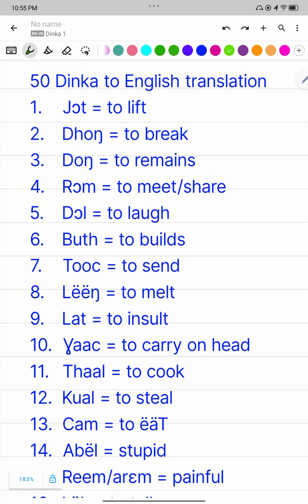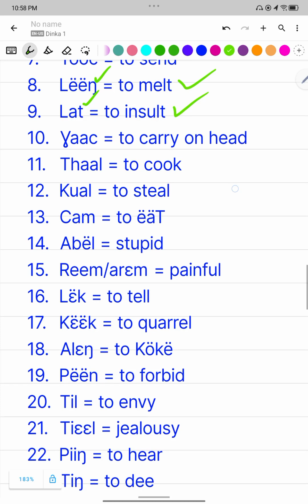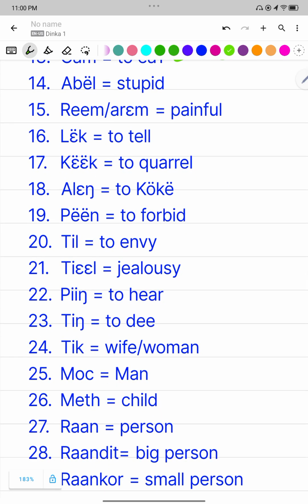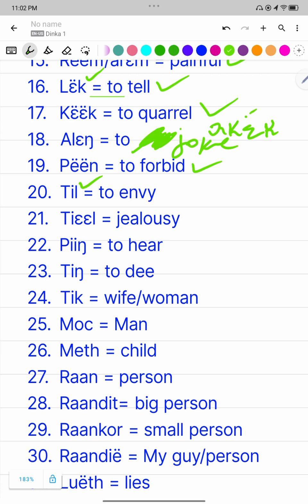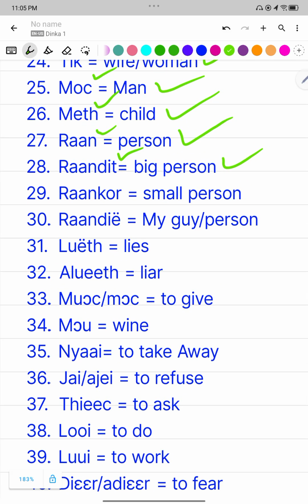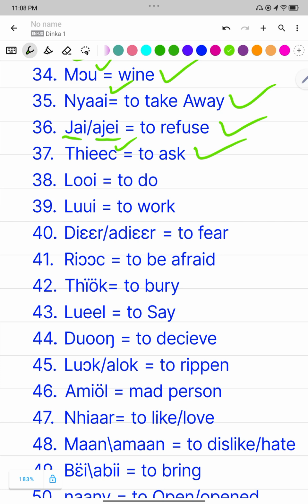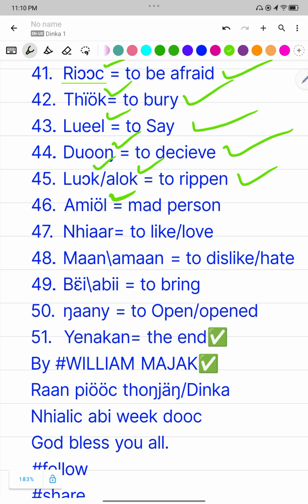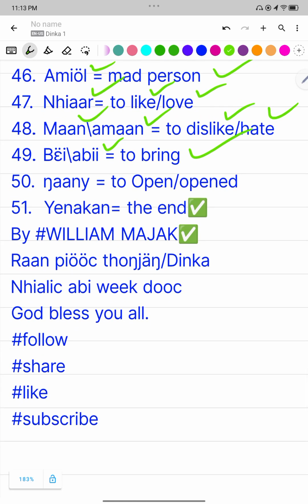Learn 50 Common Dinka/Thoŋjäŋ words with English translation @Dinka-EnglishTV5 and subscribe 💕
In this mind blowing video, learners will benefit from 51 Dinka words with English translations . Dinka language is one of the major local languages widely spoken in south Sudan by Dinka tribes and other tribes in south Sudan. It's very easy to learn the Dinka language with us here on this channel.
If you need to help us, kindly help us with camera 📸 and other teaching materials to upgrade our teaching to world standard teaching and thanks for your support in spreading Dinka language to others.
Thanks for your subscriptions, that's great help 💕❤️🙏.